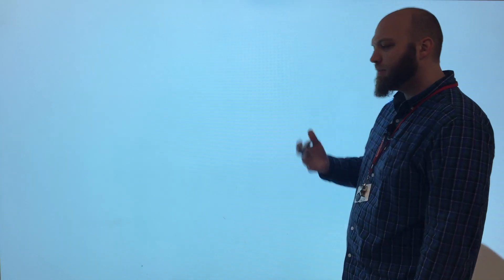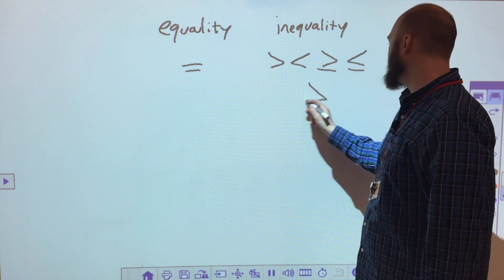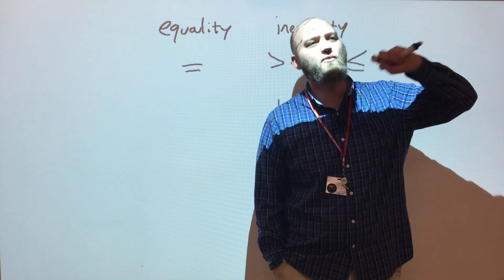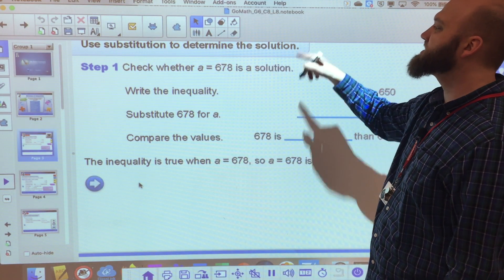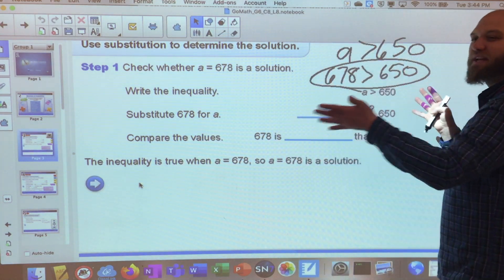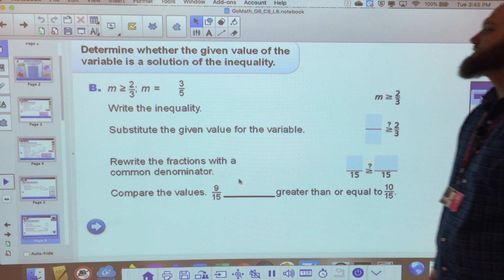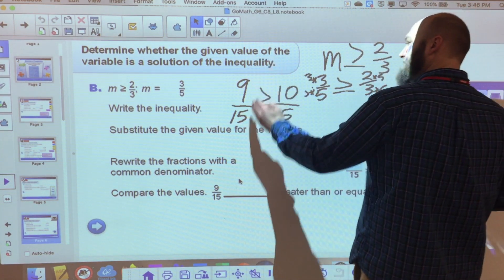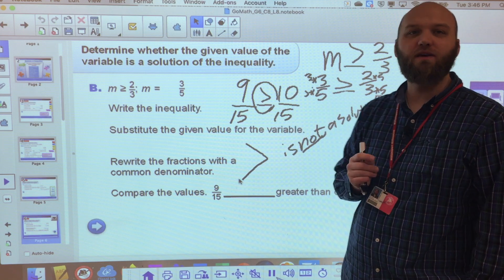Go Math Lesson 8.8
6th grade Go Math lesson 8.8 on inequalities.